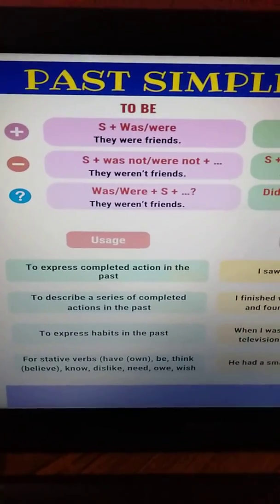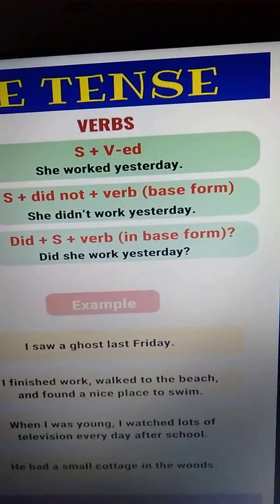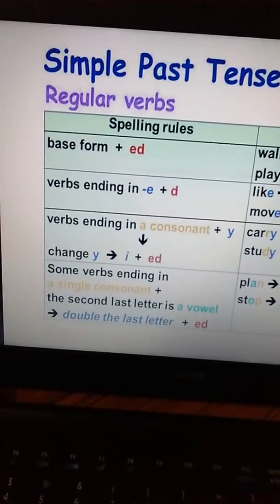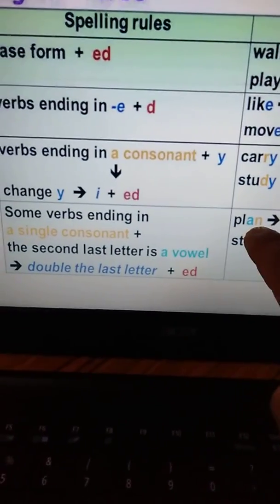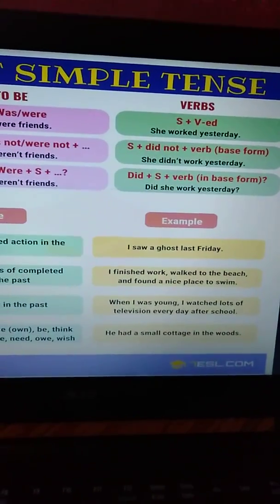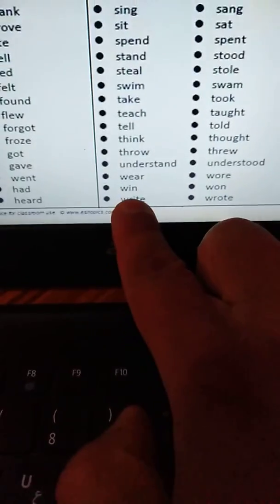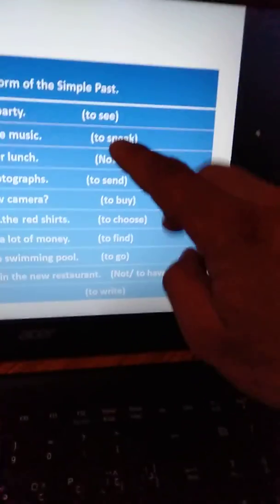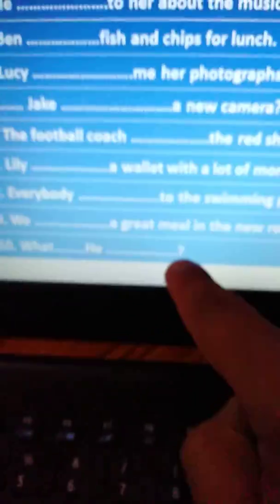Simple past Irregular verbs